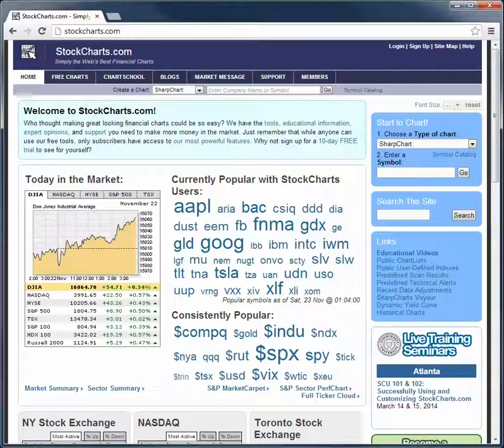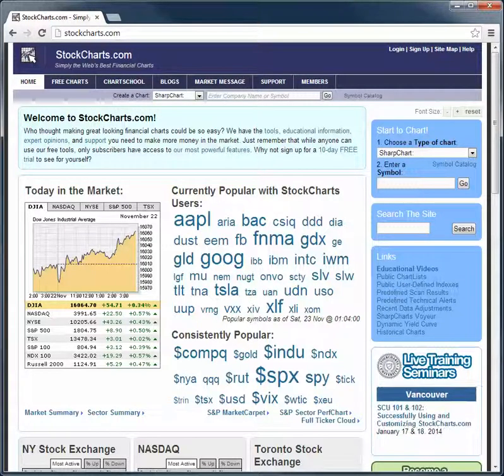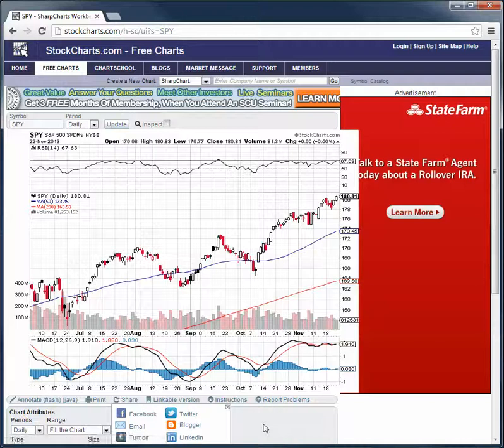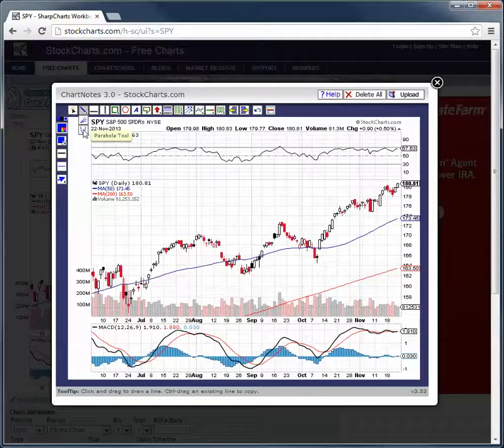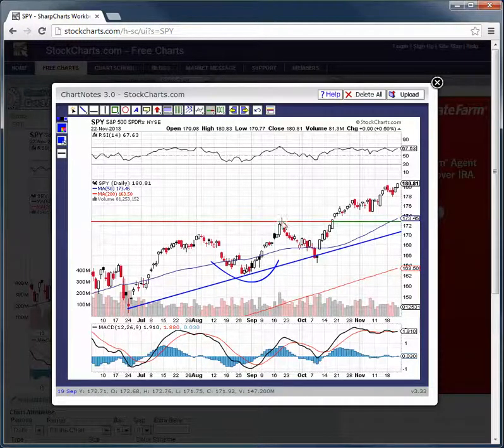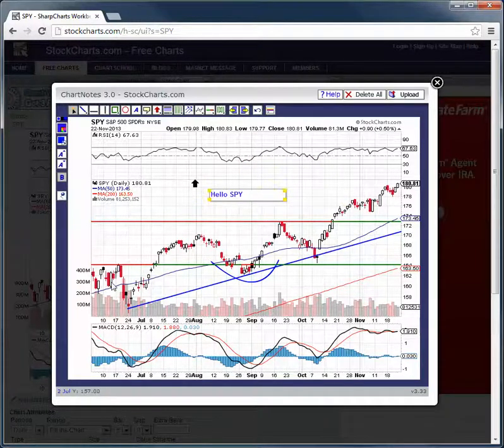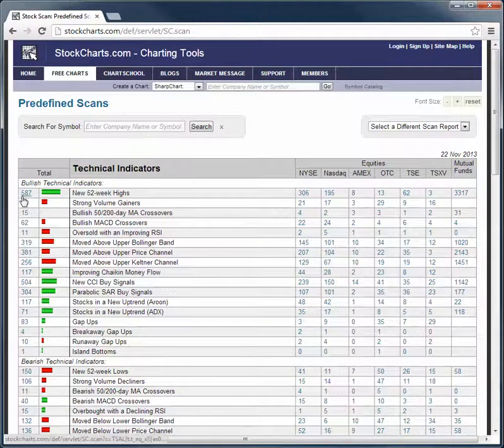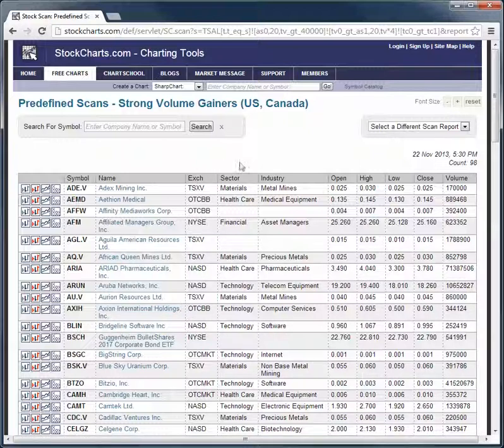Draw on Stock Charts without having a broker or platform.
Ready to practice drawing lines on stock charts to get a feel for trends and/or support and resistance levels? Check out this video then go to StockCharts.com and try it for yourself.

(I am a subscriber of StockCharts.com but have no other business relationship with them.